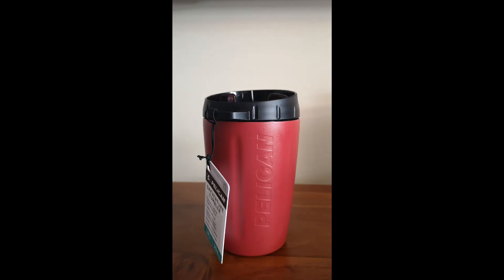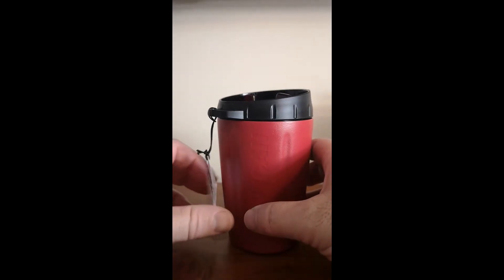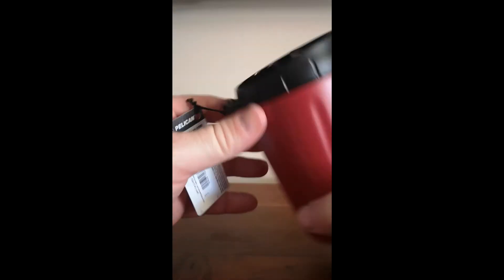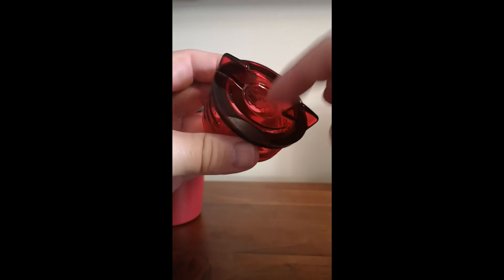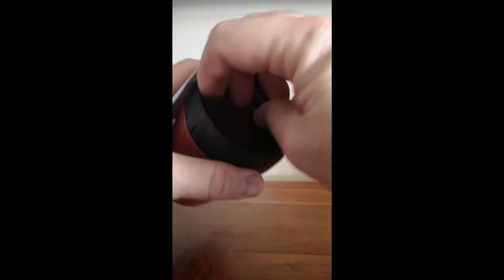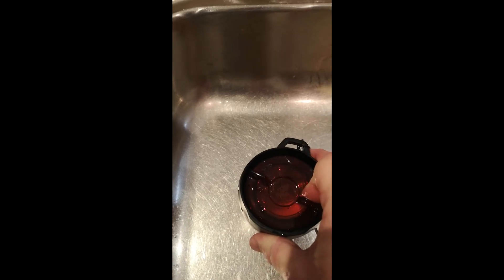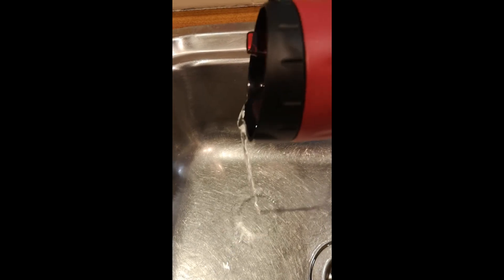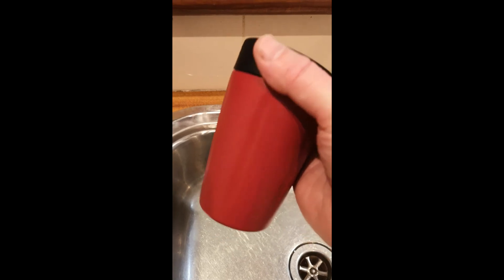Pelican 10oz Dayventure Tumbler Review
I take a quick look at the Pelican Dayventure Tumbler, including a leak test.

The Dayventure Tumbler is available in a range of colours and can be purchased from the Pelican web store for your region.